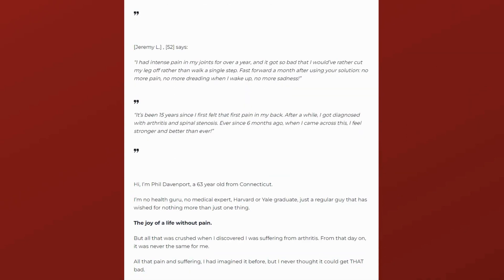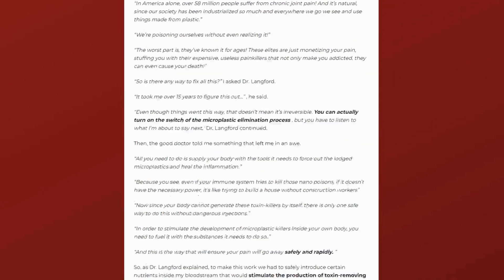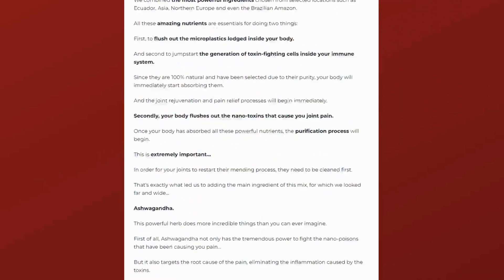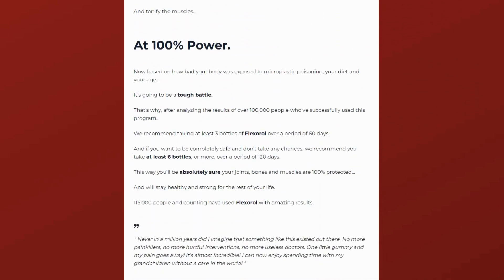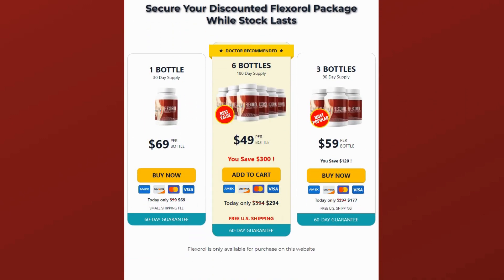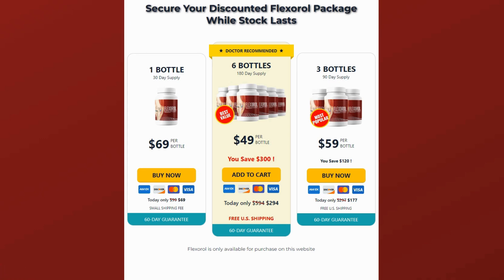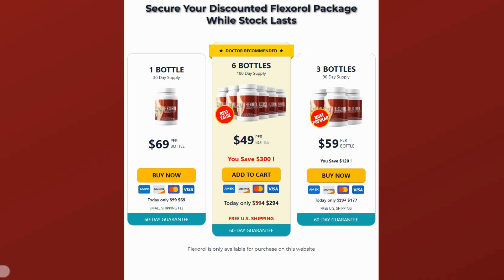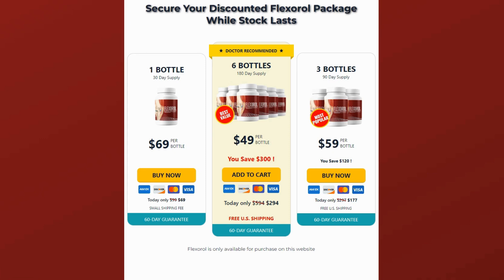Flexorol ⚠ ALERT ⚠ does Flexorol work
Get ready to uncover the truth behind Flexorol in this intriguing video! With a blend of supposedly powerful ingredients, this product promises a remarkable transformation for those suffering from joint pains. But does Flexorol truly deliver on its promises? Our thorough review will address all aspects of this supplement, from its effectiveness to potential side effects. Join us as we dive deep into this mystery and find out if Flexorol is the solution you've been searching for.